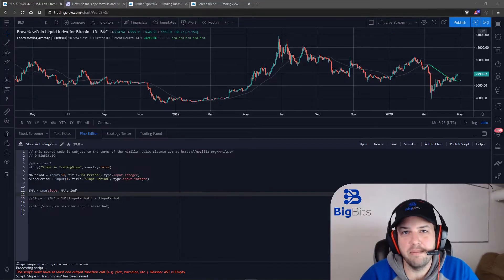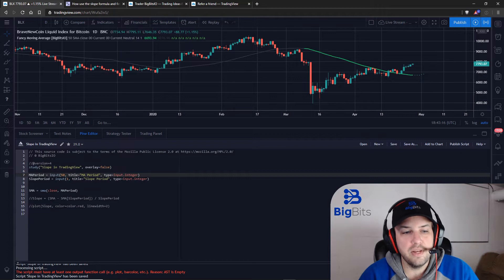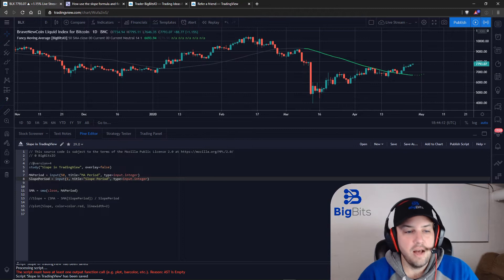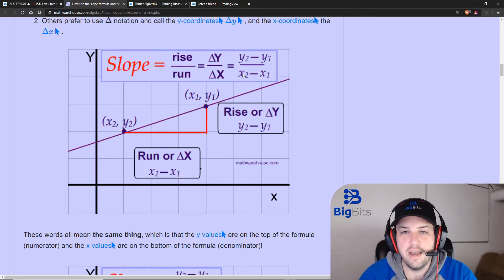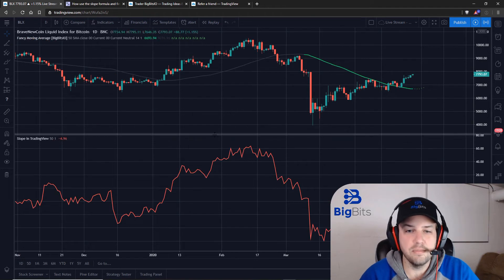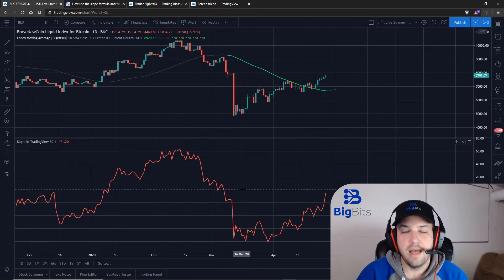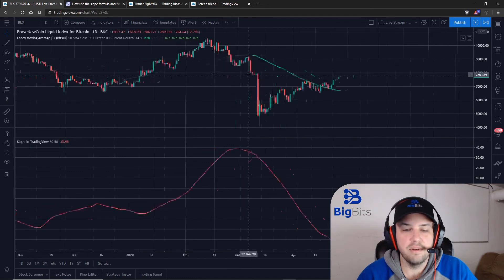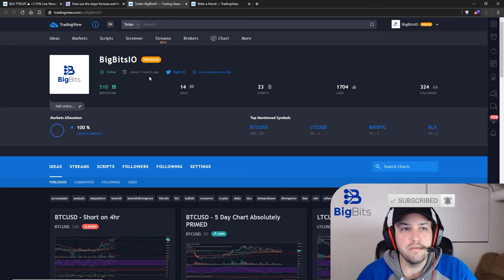Calculating Slope in TradingView - Find Slope of any Plot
TradingView Pine Script Tutorial: In this video, we discuss Calculating Slope in TradingView with Pine Script.  We create our own indicator to calculate the slope of a 50 period SMA over the last candle, then we also show how we can easily re-use this calculation to find the slope of any period of time for the SMA we are using.  In this case, you can replace the SMA with any other plot you like and calculate the slope with it as well.

Social and other public profiles